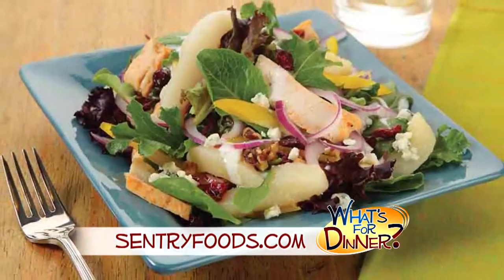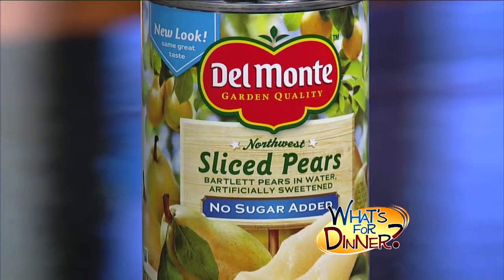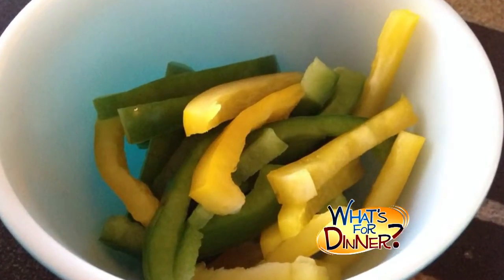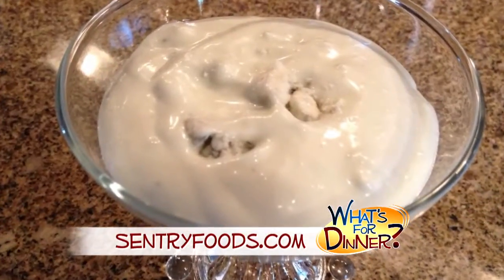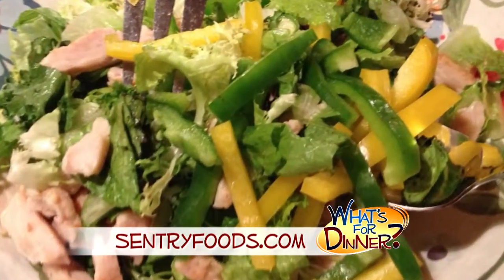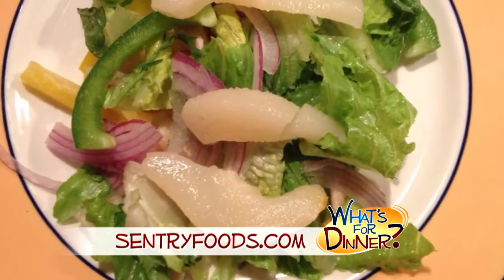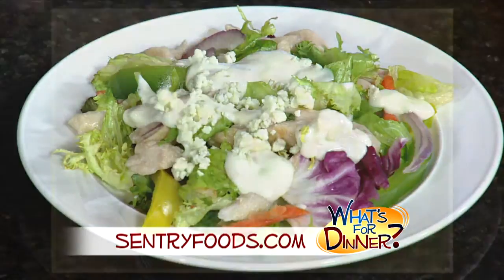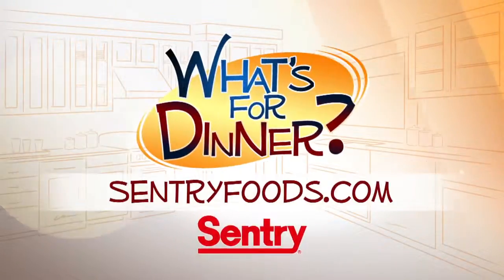What's For Dinner?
We answer that age old question...What's for Dinner?  Today we try out a delicious Chicken Pear Salad with Blue Cheese recipe.  Check out SentryFoods.com for more information.